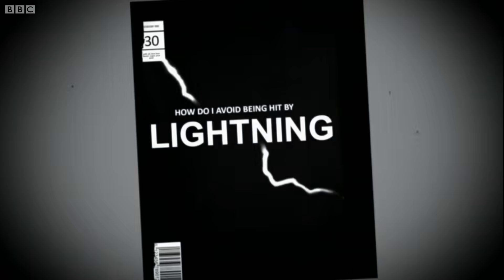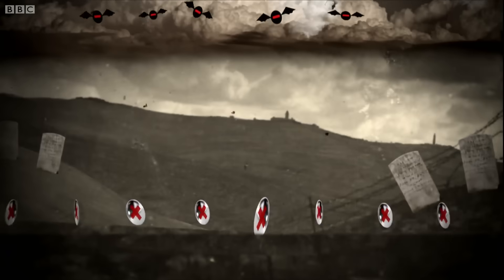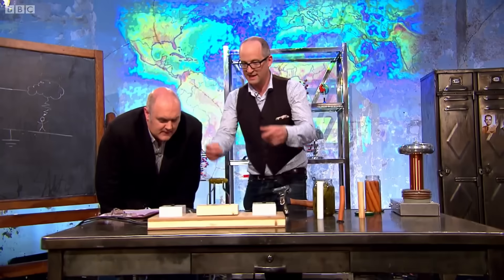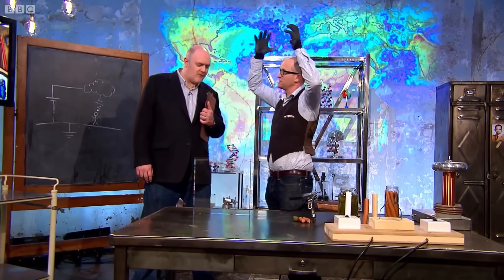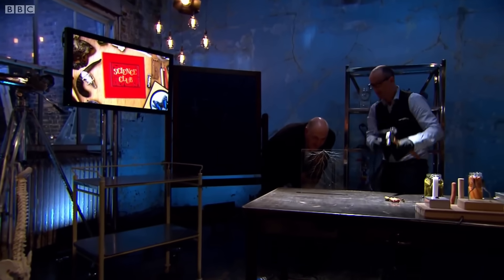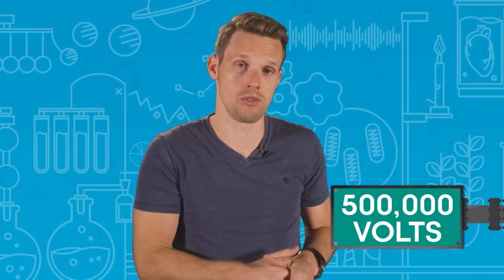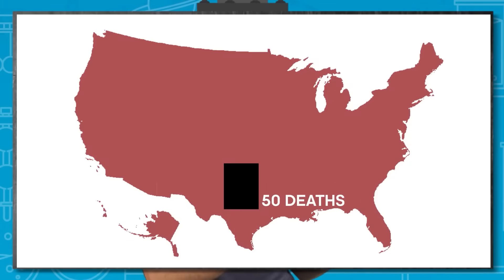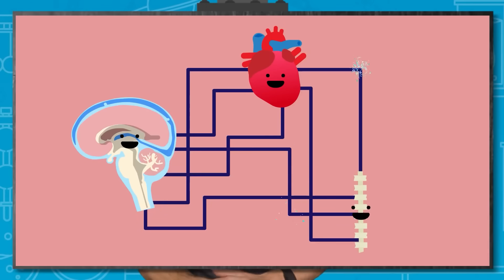Lightning: How And Why Does It Happen? | BBC Earth Science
From how to avoid being hit by lightning to what happens when you get struck by lightning, watch as we look at the science behind this extraordinary natural phenomenon.